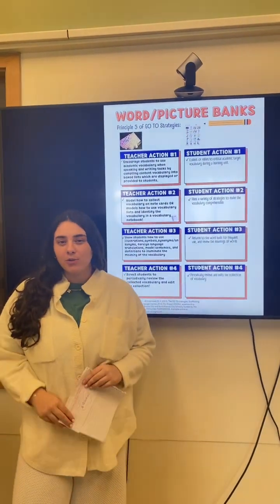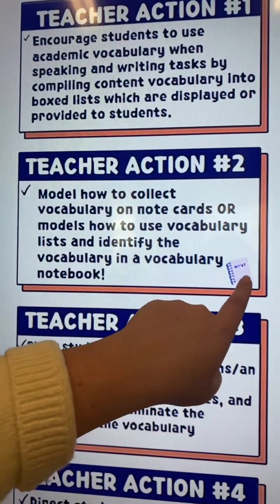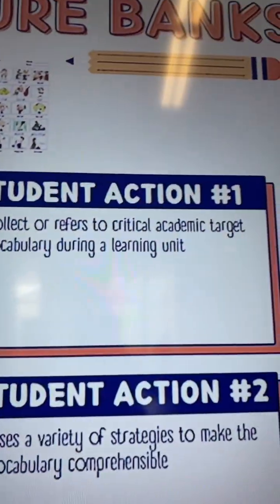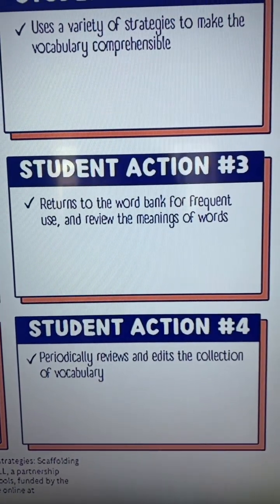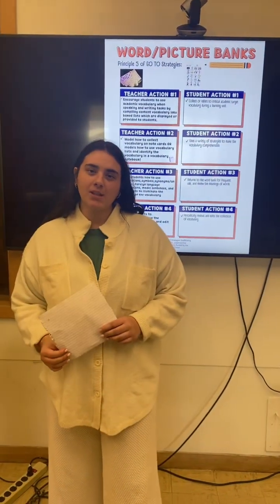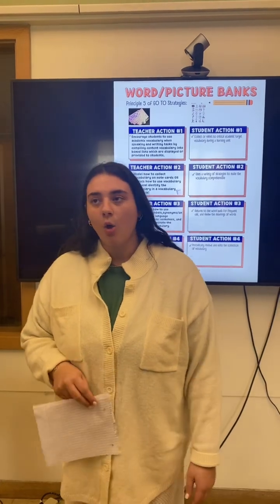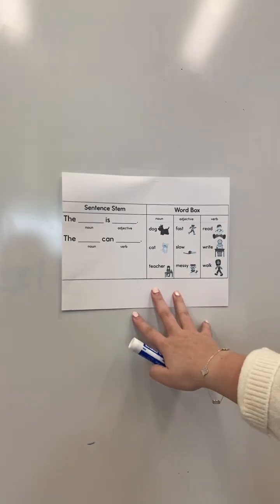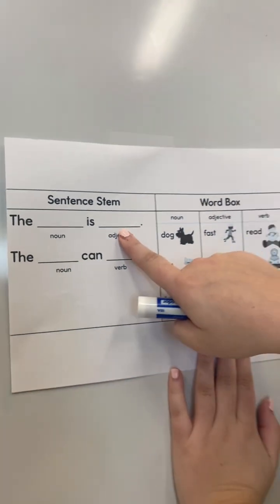ELL strategy- word/picture banks ✏️📓